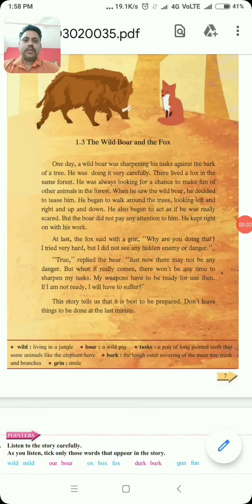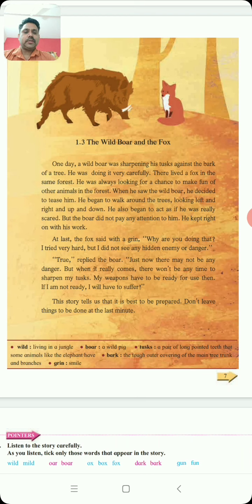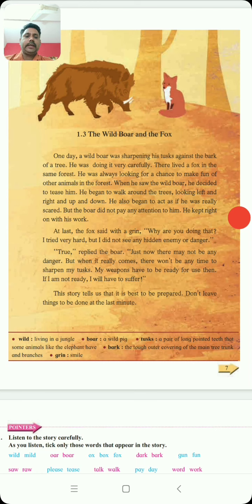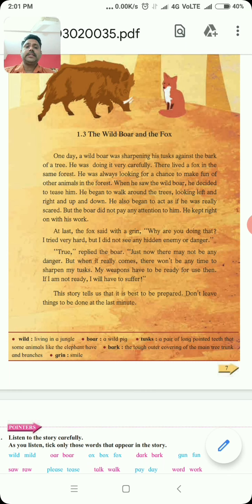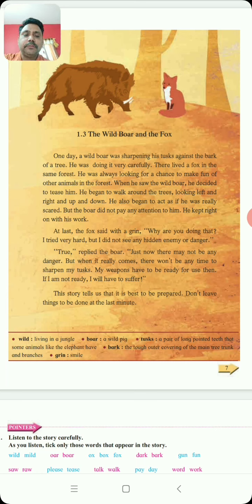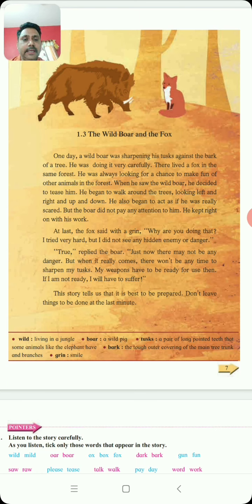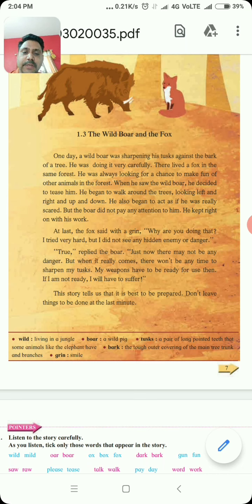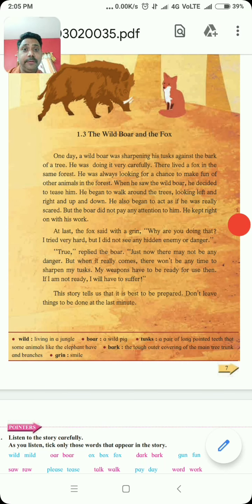The Wild boar and the fox